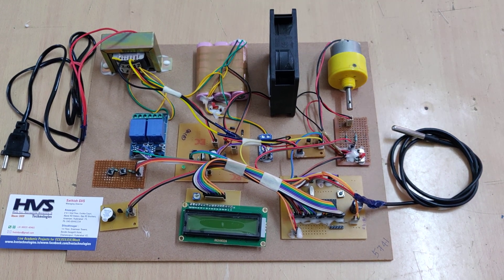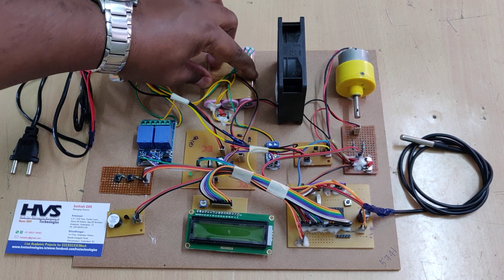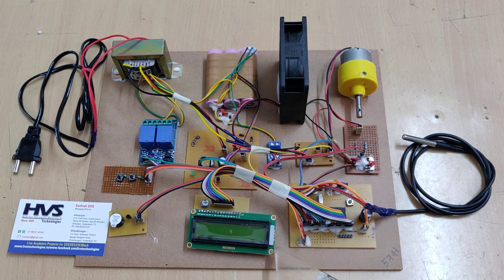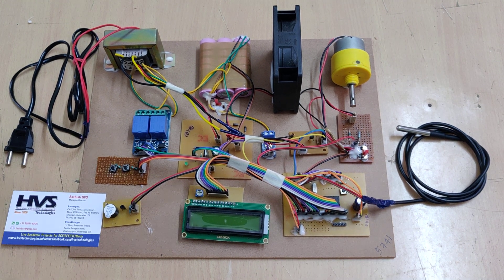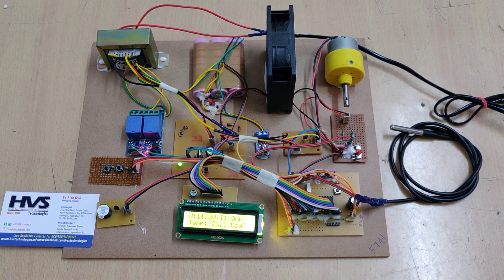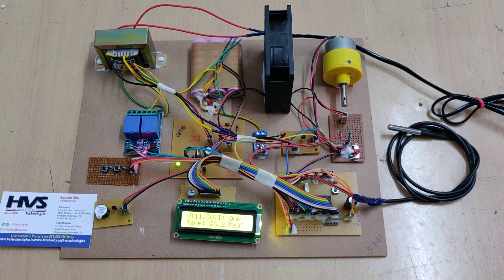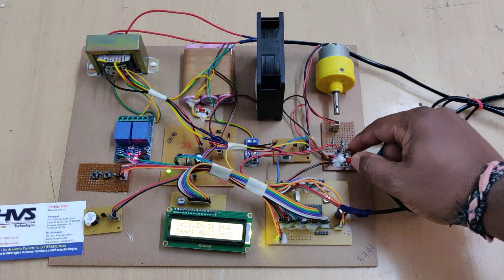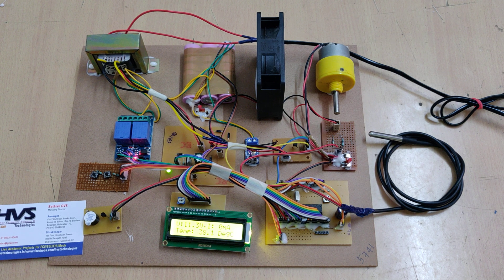Electric Vehicle BMS with Charge Monitoring and Fire 🔥 Protection using DS18B20